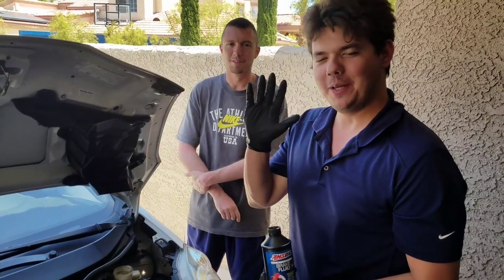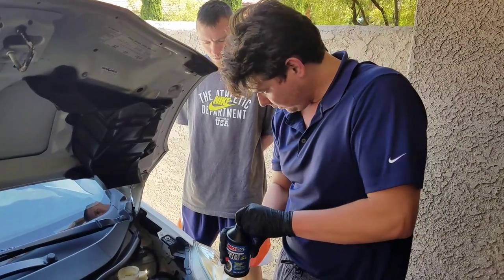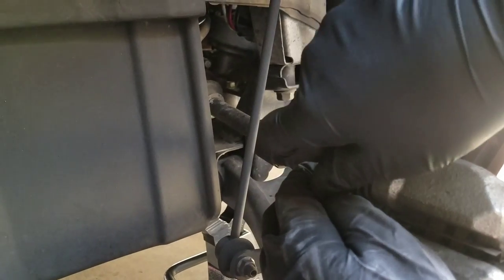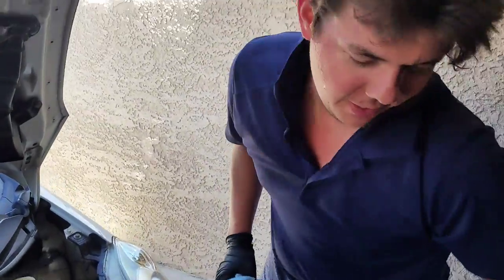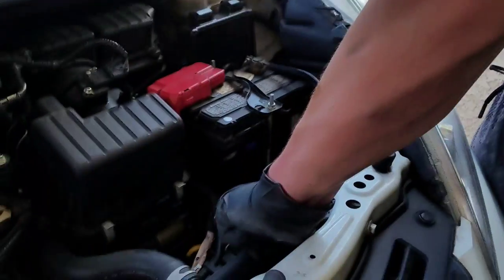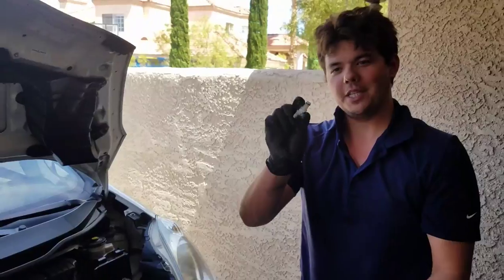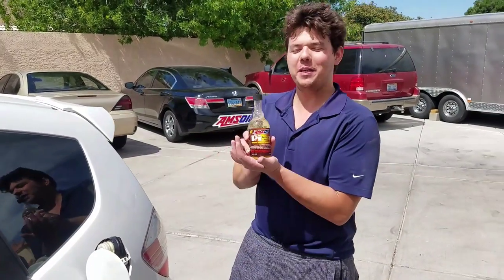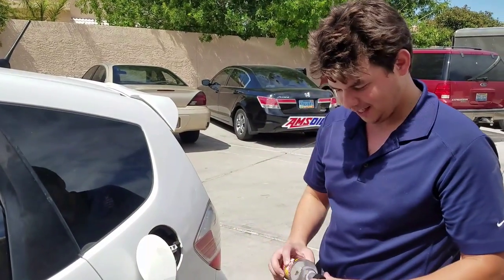Honda Fit Brake Fluid & Radiator Coolant Change